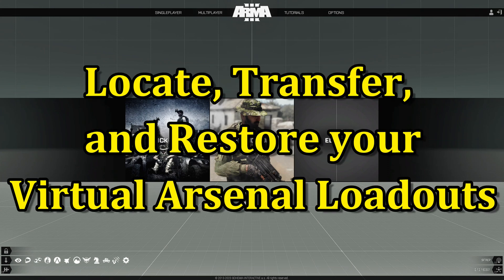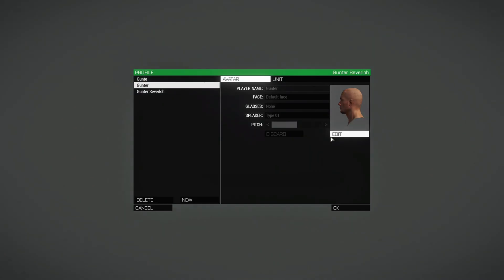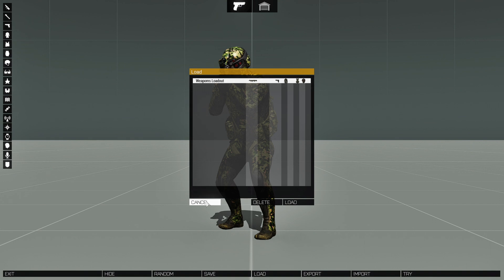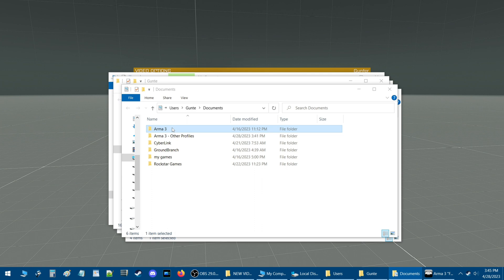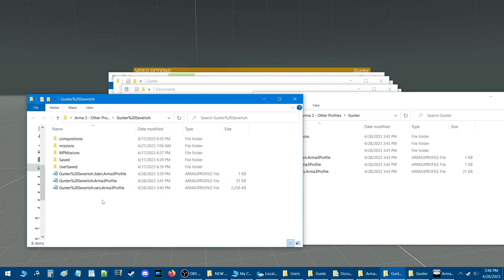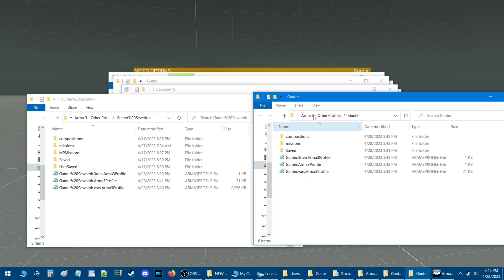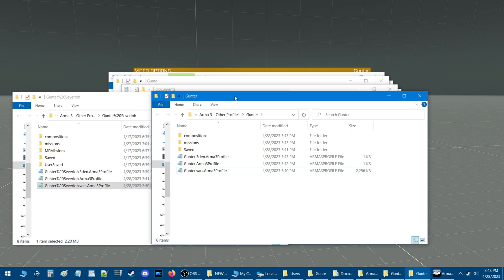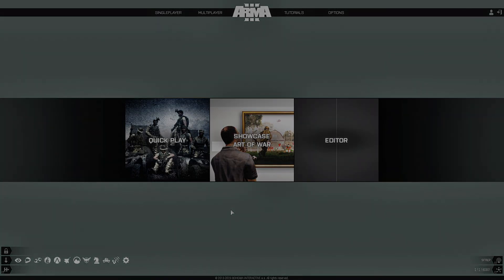Locate, Transfer, & Restore Arma 3 Virtual Arsenal Loadouts!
In this video i will show you where to locate, and how to transfer,
and restore your virtual arsenal loadouts for Arma 3.

Your loadouts will be the yourusername.vars.Arma 3profile
located here:
C:\Users\yourusername\Documents\Arma 3

If you have another profile other then the default profile
 you use ingame, then the vars profile file will be located here:
C:\Users\yourusername\Documents\Arma 3 - Other Profiles
Important Points:
1. Keep in mind that after you transfer, or restore your loadouts that for the
new file to be accepted and used you must restart the game.
Best to just create a new profile ingame, then shut down the game, change and transfer the loadouts , and then restart the game and check arsenal for the changes.

2. If the loadouts dont take, meaning the transfer didn't work, your loadouts dont show on the new profile then do the following:
A. Be sure that the ingame profile is set or is being used.

B. Return to the yourusername.vars.Arma 3profile location, and compare files, basically look at the file size of the one your trying to transfer,
and look at the file size, be sure the file size is that of the older file.
If its not then redo the copy and paste, and rename the file.
Timestamps
0:00 Introduction
0:35 Create a new profile
1:56 Profile file location of the Arsenal loadouts
3:15 The profilename.vars.arma3profile
3:45 Copy and paste the older vars profile to the new
4:40 Rename the old vars profile file
4:52 Restart the game

Music used in the video:
- Ticker by Silent Partner (opening song)
- Loop-Caught by Andrew Langdon
- Dorian by Andrew Langdon (credits song)